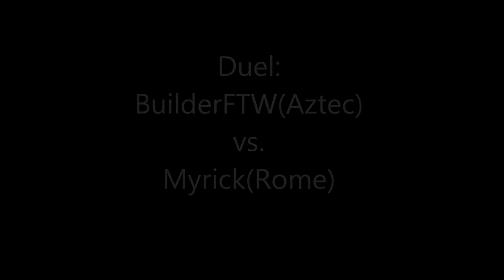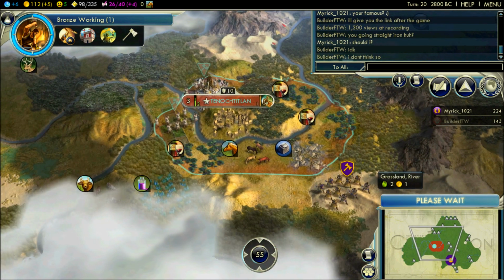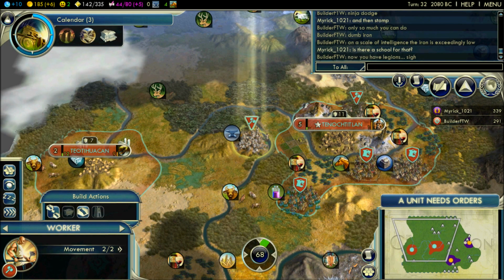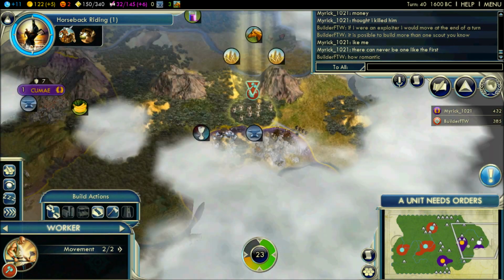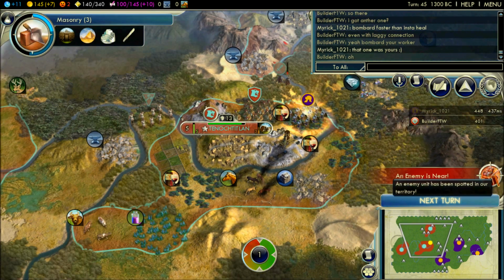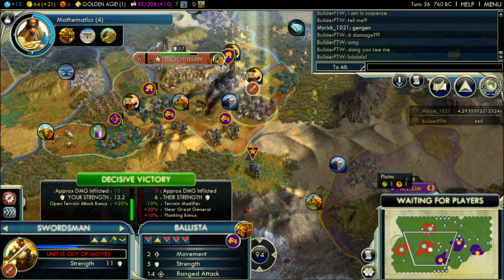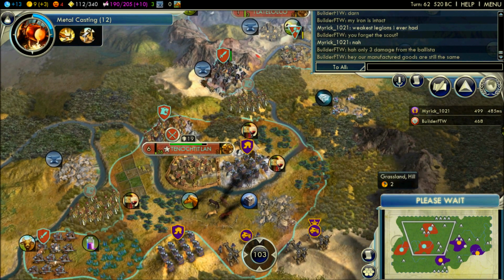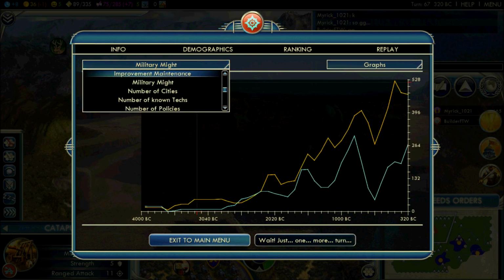Civ5 Multiplayer Duel Aztec vs. Rome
Hello you guys!! This game had BuilderFTW(Aztecs) vs. MyRick(Rome). The game is rather short, I will let you guess how it ends...